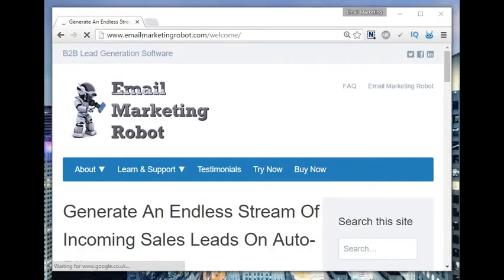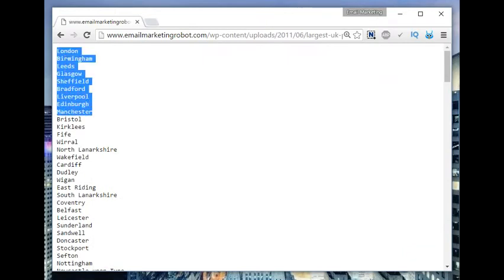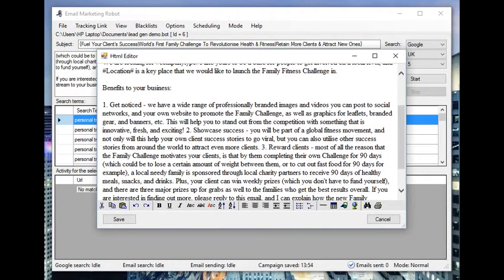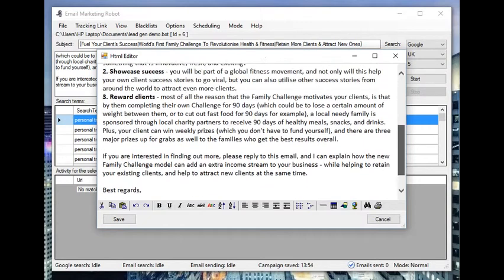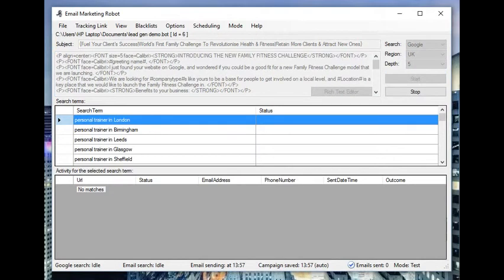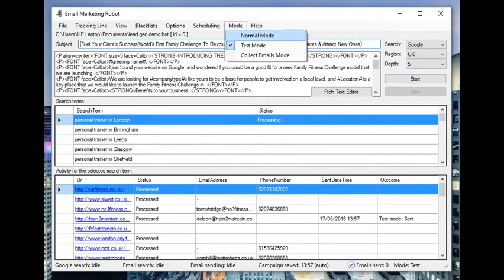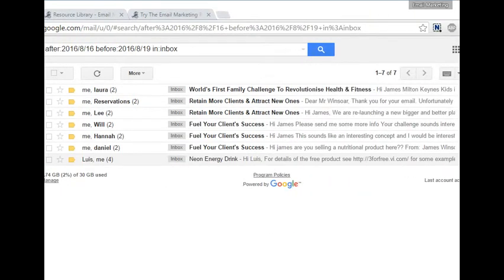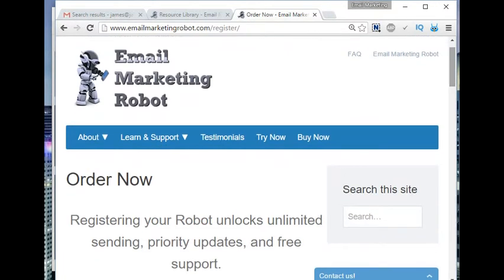Watch B2B leads being generated LIVE by this Email Robot software!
now, and start generating your own leads!

In this demonstration of the Email Marketing Robot lead generation software the target market is personal trainers, gyms, and supplement stores.

Within hours the first leads come back, and two of them seem very interested. Imagine what you could do with this software in your own business. What difference would a couple of extra red hot leads a day make to you?

Download the demo of the Email Marketing Robot software now, if you want to get more red hot sales leads to follow-up with daily.

Also, find lists of business categories, lists of highest populated towns and cities, and example email templates you can use to start generating leads quickly.